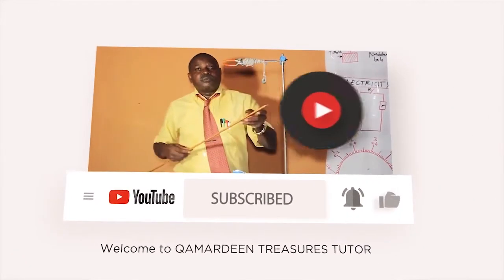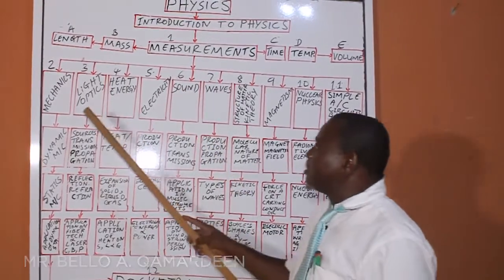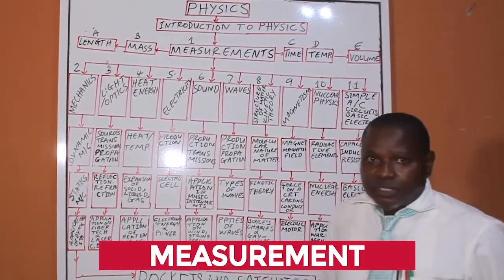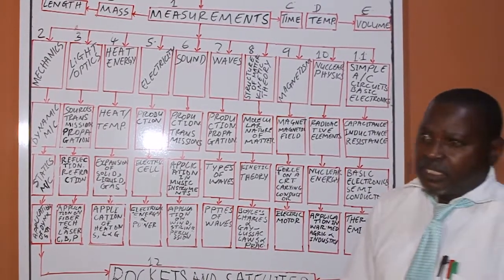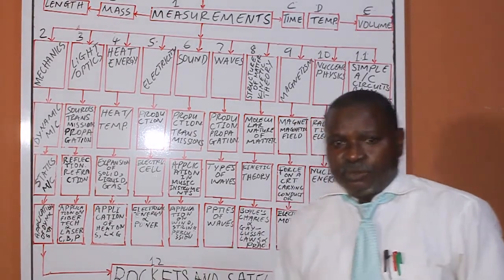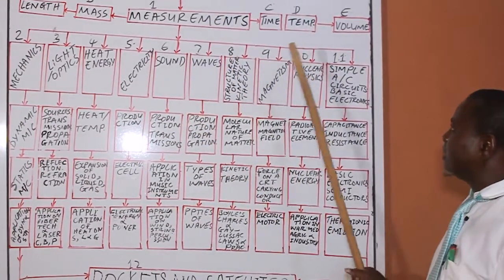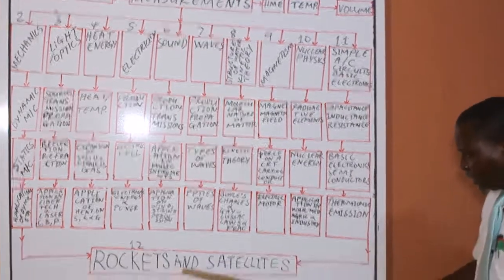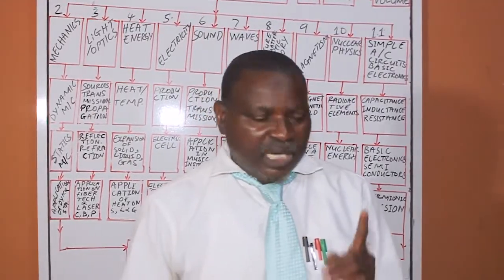Intrduction to physics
Introduction is the foundation of every steps you want to take in this life.